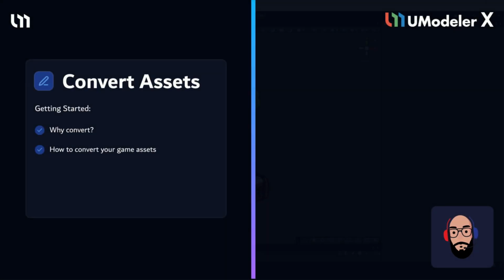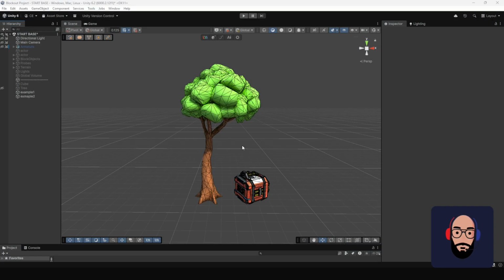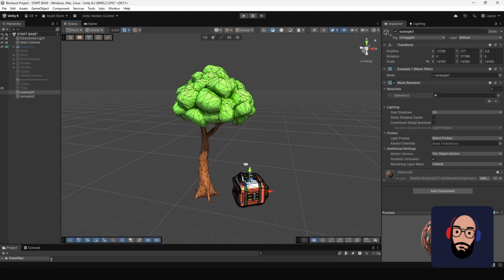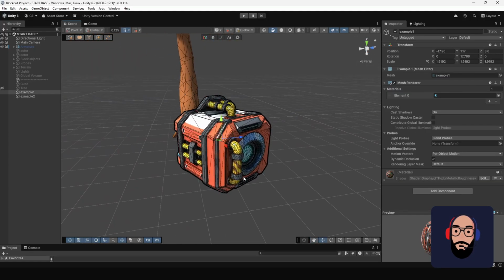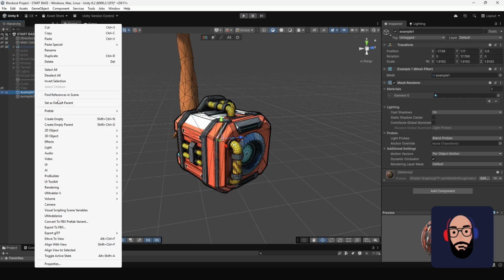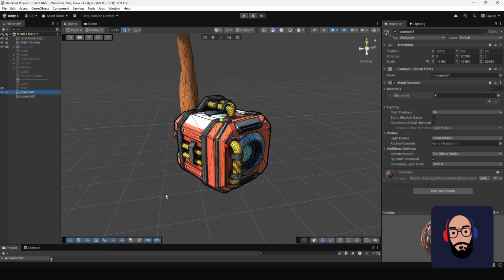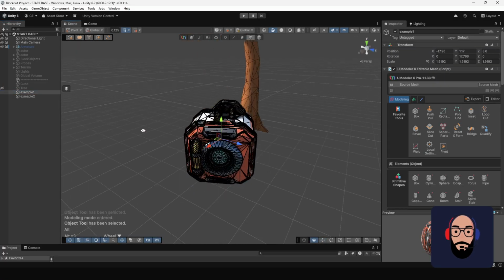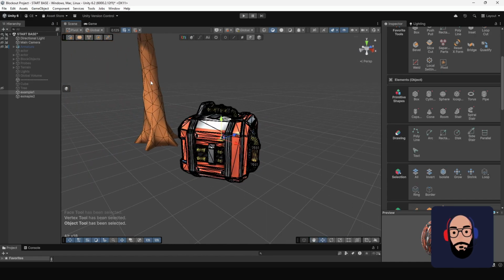Converting Mesh to UModeler X mesh